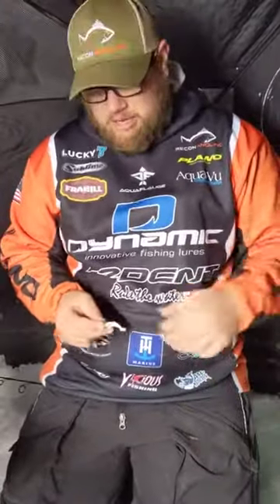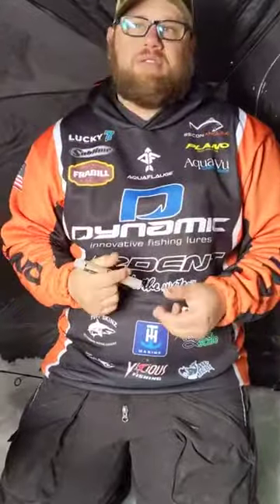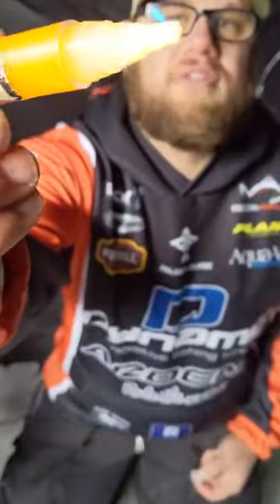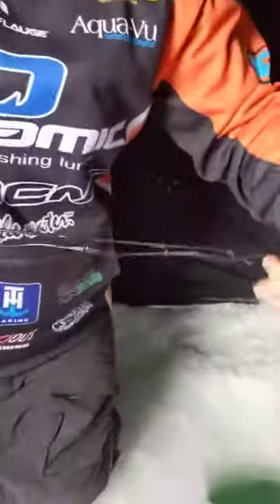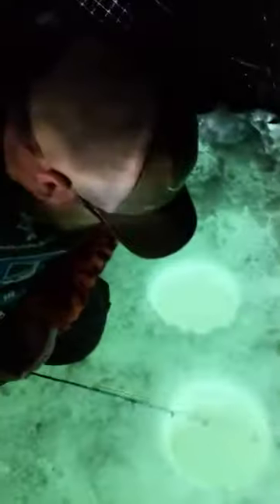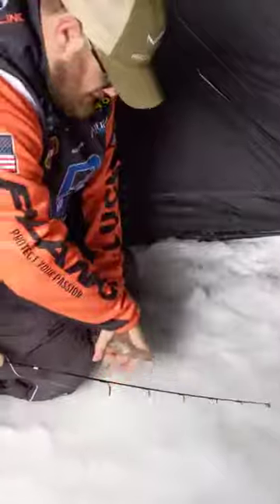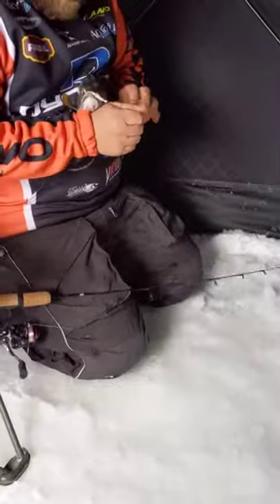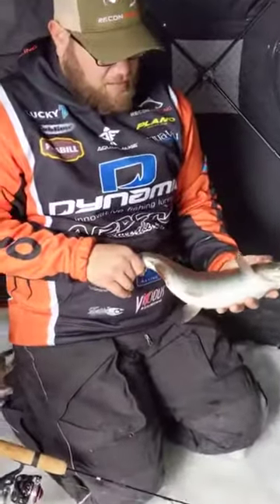L7 Scent Pen and Trout Attack How to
Tutorial on Ice Fishing for Big Trout using the Trout Attack Jig and the L7 Scent Brush Pens.